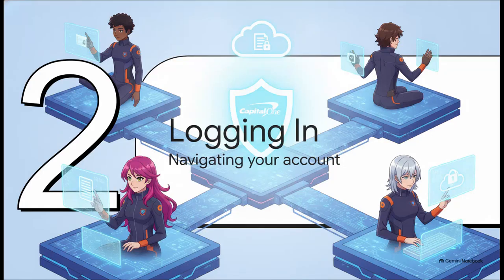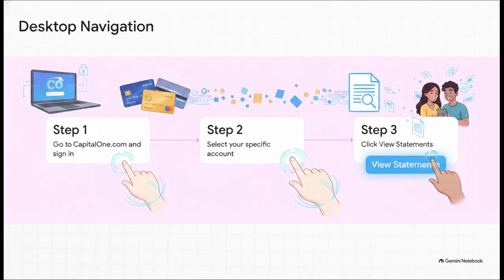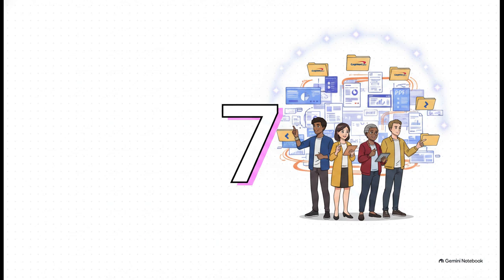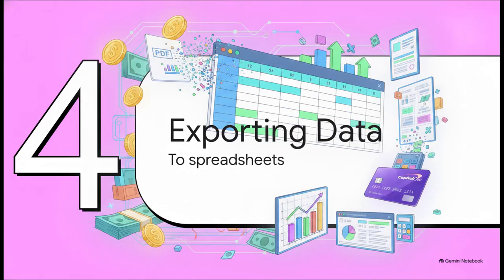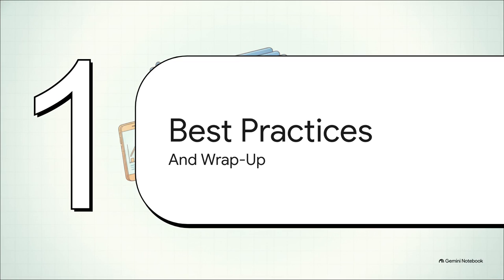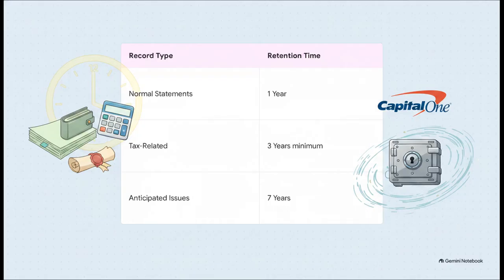How to download your bank statements from Capital One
Managing your finances effectively begins with understanding your transactions, and there's nothing more crucial than knowing how to access your bank statements. In this easy-to-follow tutorial, we're shedding light on how to download your bank statements from Capital One. Whether you're tracking your spending, budgeting, or preparing for tax season, this essential task is easier than you think. Our detailed guide walks you through each step, ensuring you're well-equipped to retrieve important financial data whenever you need it.

Capital One provides its users with digital access to their statements, making it simple and efficient to keep track of financial activities. Our instructional video will guide you through the entire process, from logging in to navigating the Capital One interface with ease. No more struggling to find the information hidden in your account; instead, learn to download your statements hassle-free and have your financial history at your fingertips in just a few clicks.

Хеса Hesa Австрия — лидер в тревните смески в България. Представяме: "How to download your bank statements from Capital One"